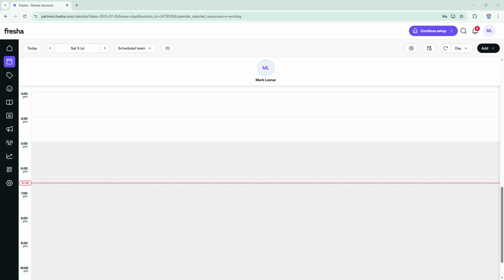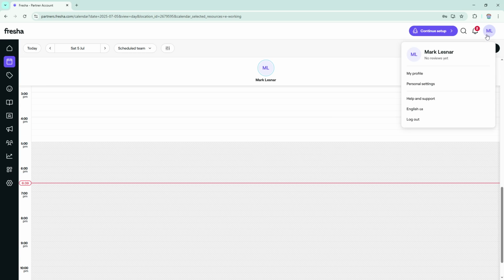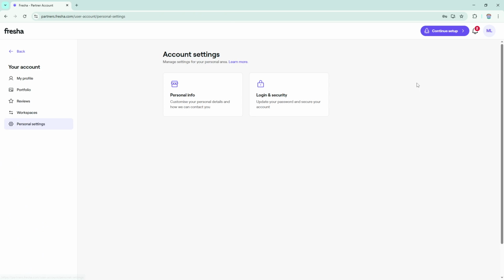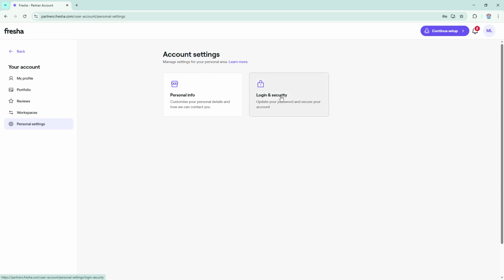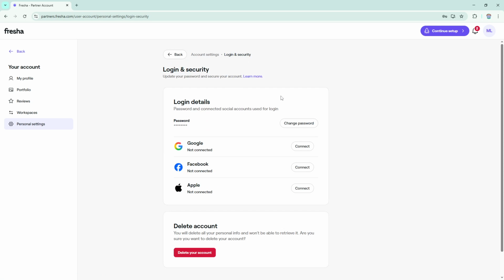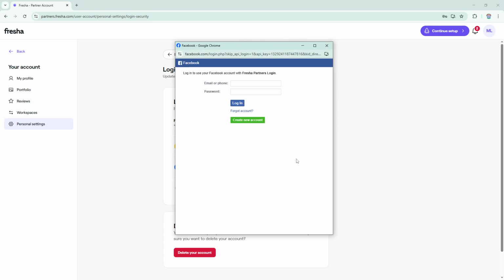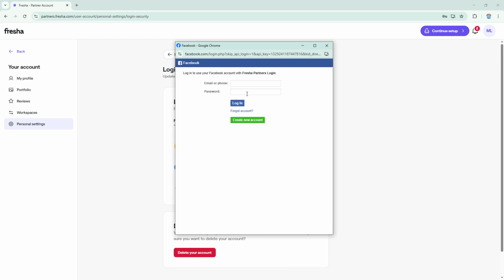how to connect fresha to facebook [2025 Easy Guide]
In today's video we cover how to connect fresha to facebook, connect facebook lead ads to freshsales suite, how to create a facebook ad, how to create facebook ads, how to run facebook ads, how to setup a facebook ad, how to add book now button to facebook page, how to use fresha, how to access marketplace on facebook, how to set up facebook business manager, fresha facebook profile customization, fresha facebook integration, fresha facebook link tutorial, fresha facebook account setup